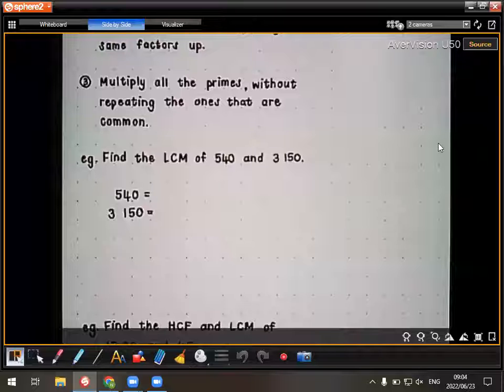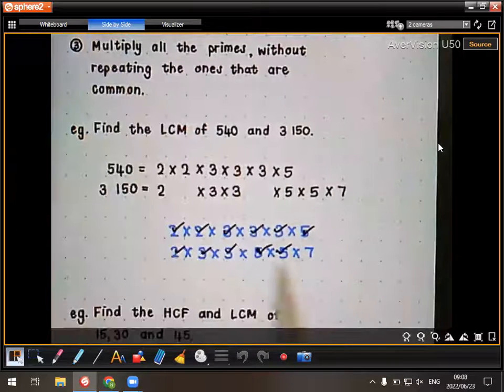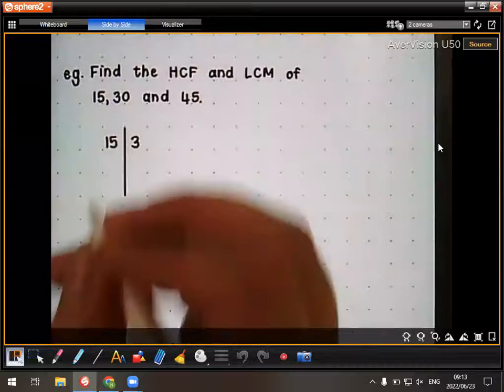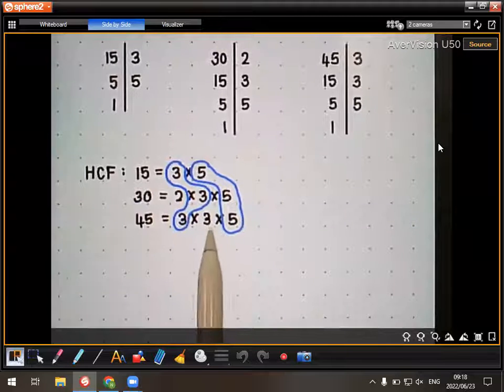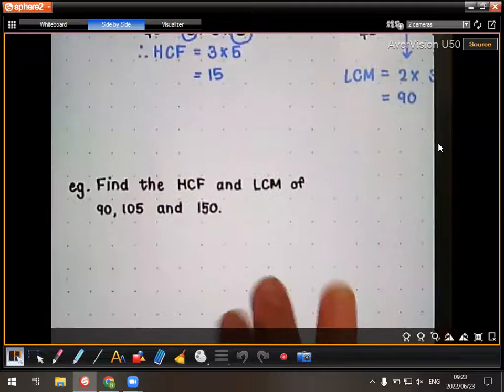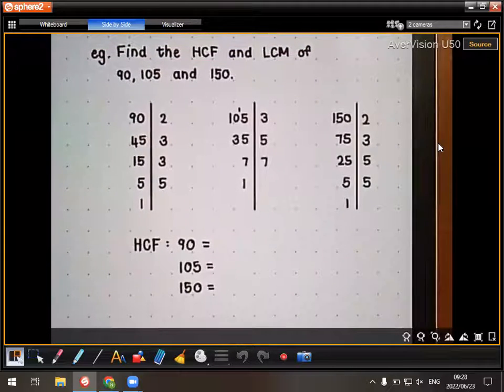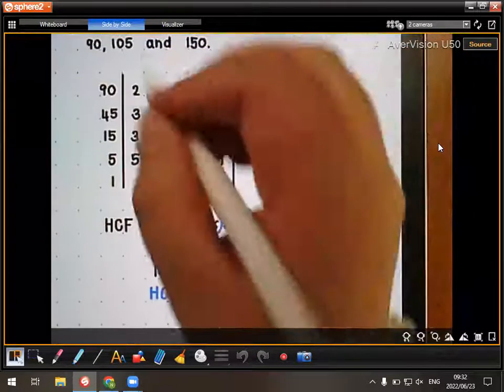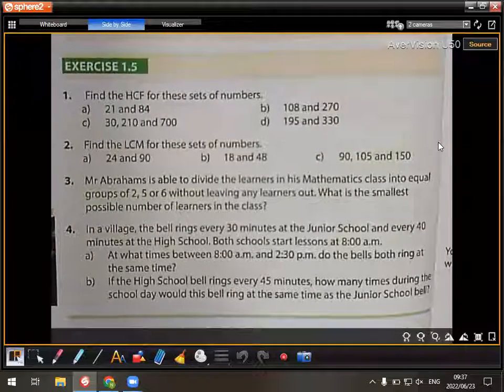Grade 8: Finding the LCM of multiple numbers